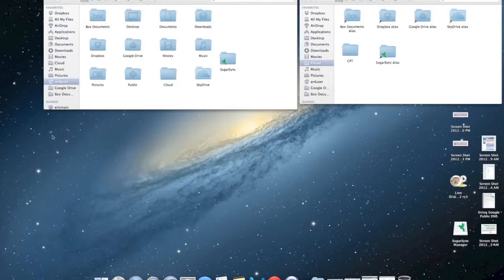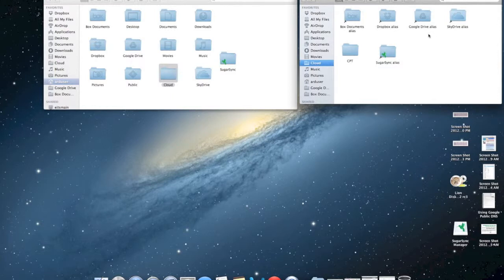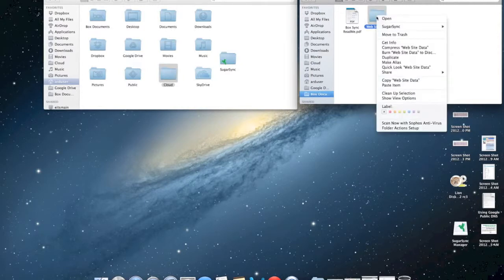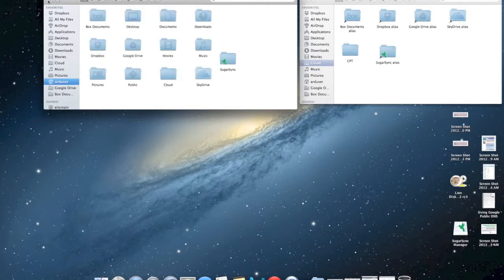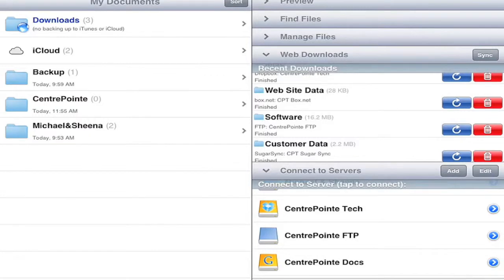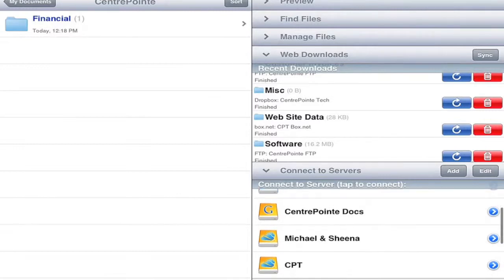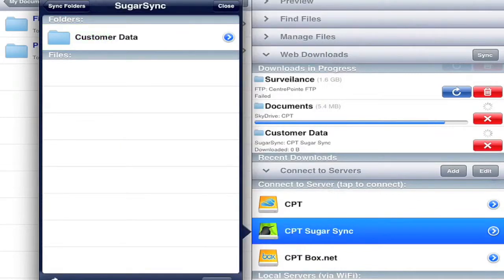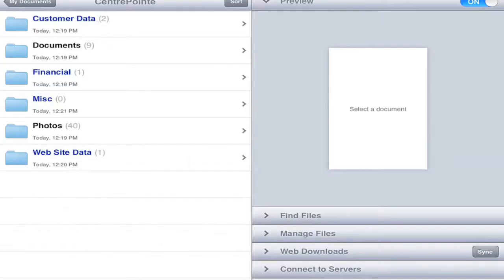Combine All Cloud Accounts Into One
This tutorial walks you through how you can take all cloud accounts and use them as 1 and maximize your storage!